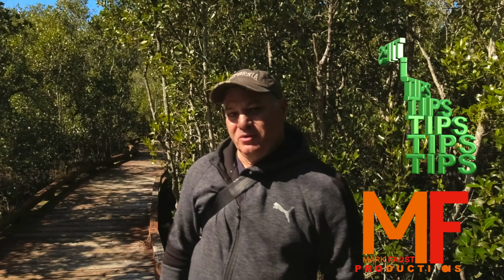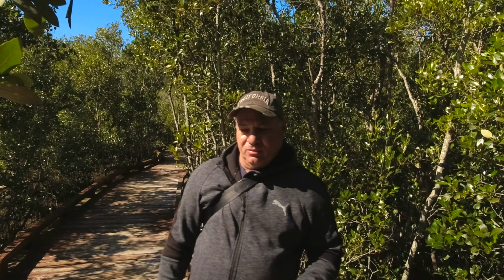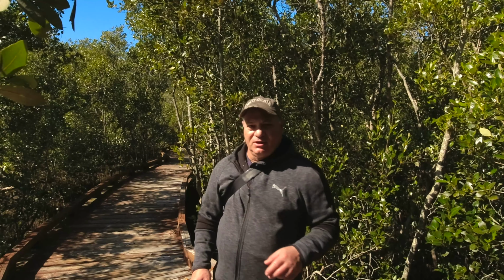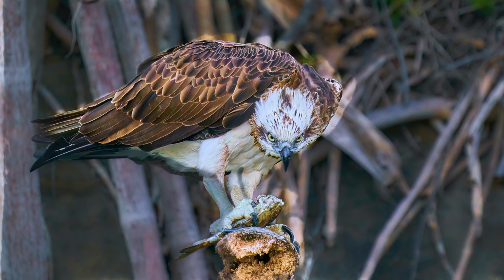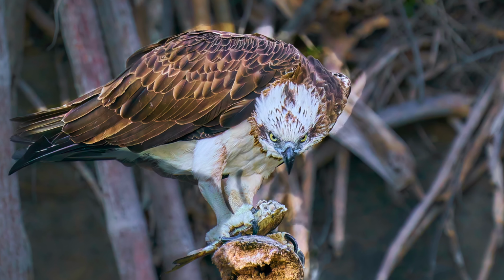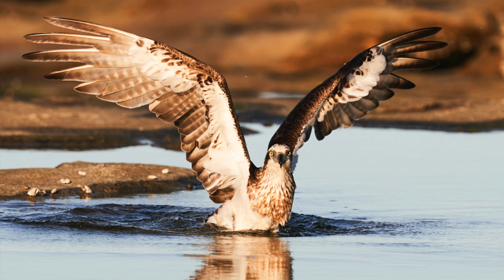TIP # 7 How to find Bird behaviour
Fresh Ideas with Tips & Tricks.. we talk and demonstrate!
SONY, CANON, NIKON, FUJI, OLYMPUS, HASSELBLAD, LEICA. everyone is welcome here... we are Artists foremost.
Let's discuss facts!
Landscape, Bird in flight, Macro, Sports, Wildlife to Fashion, we have you covered.
This is video is part of my Tip series, so strap in for a journey of great ideas and tips!

New videos are constantly coming but only with your support can we grow to give great quality content.

Recommended Facebook Groups:
Sony Alpha Brisbane: